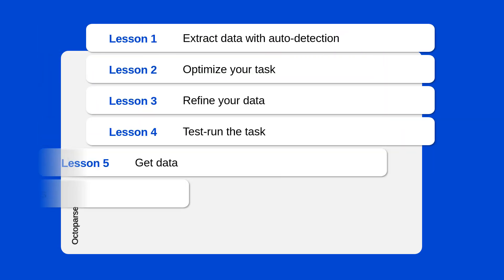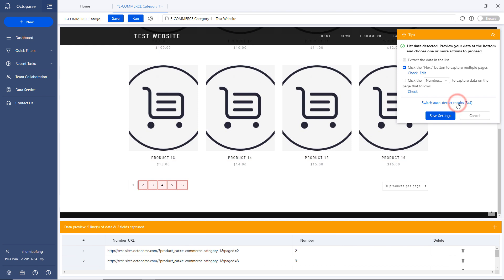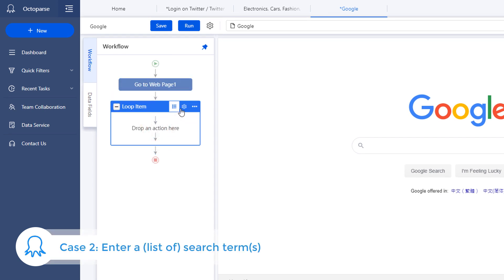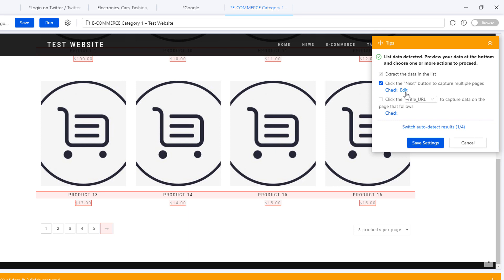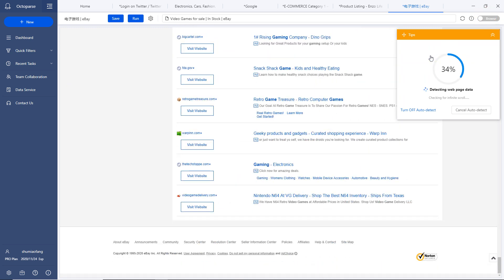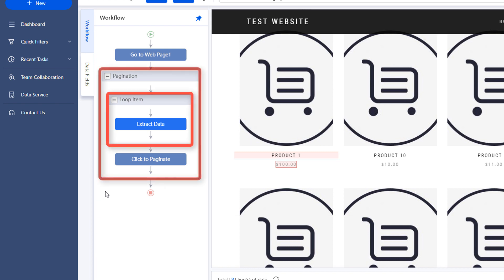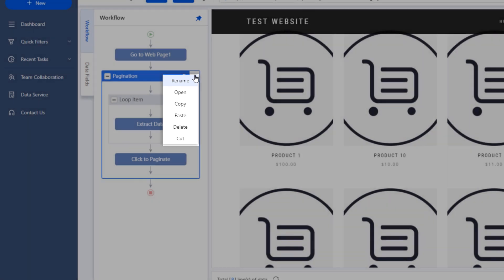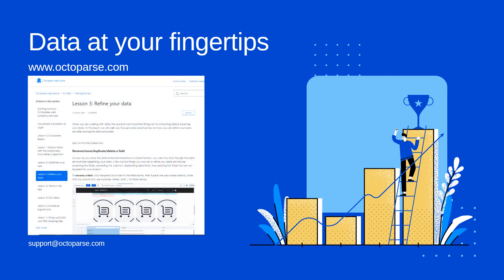How to Maintain Data Quality While Web Scraping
✨Why do we need web scraping? What is web scraping? Is web scraping right for you?

In this lesson, we'll show you how to optimize your web scraper, maintain your data quality and get your dream data accurately.

Method #1: Switch auto-detected data results 0:20
Method #2: Build your crawler from scratch 1:03
*Case 1: Extract data behind login
*Case 2: Enter a (list of) search term(s)
*Case 3: Click through a drop-down menu
Method #3: Locate the pagination button(s) to extract more pages 2:39
Method #4: Scroll down the page multiple times to load more data 3:40
Method #5: Edit the workflow 4:09

*** FOLLOW TEAM ! ***